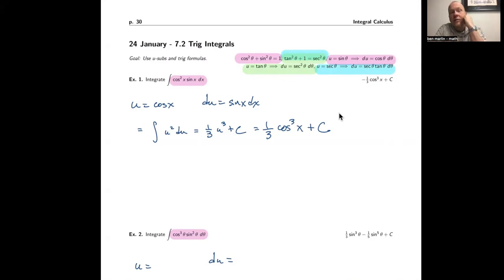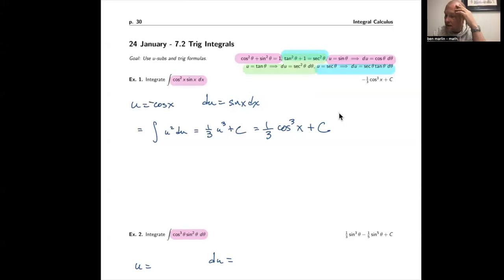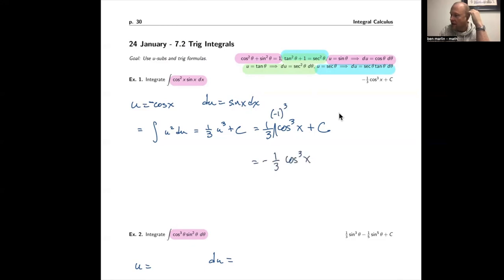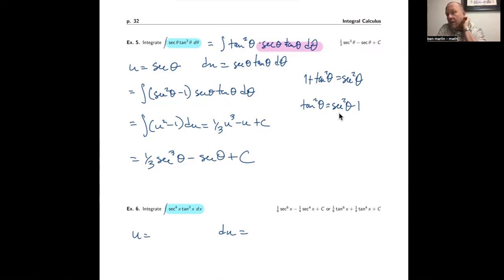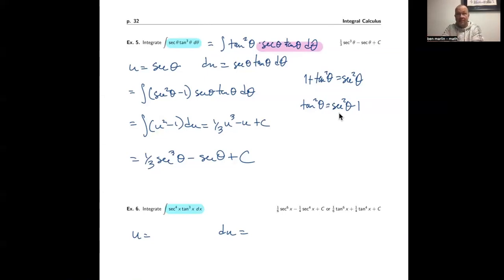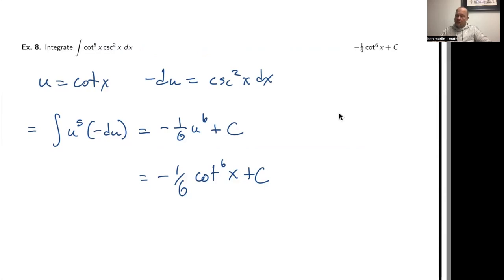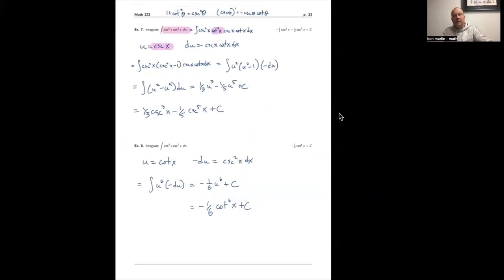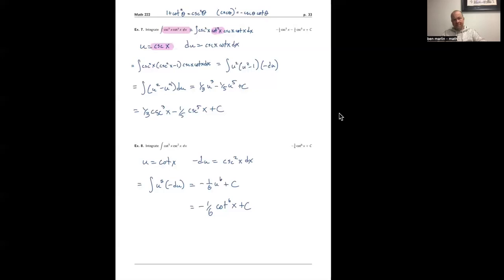Trig Integrals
Trig Integrals involving powers of sine & cosine or secant & tangent.